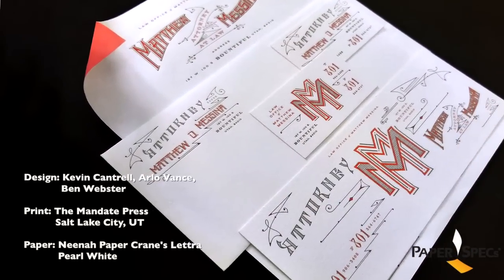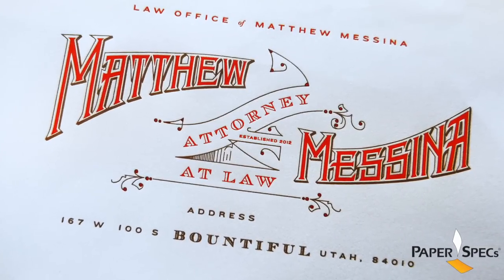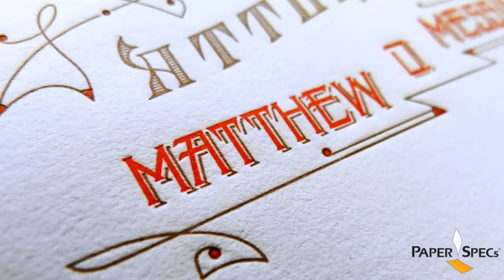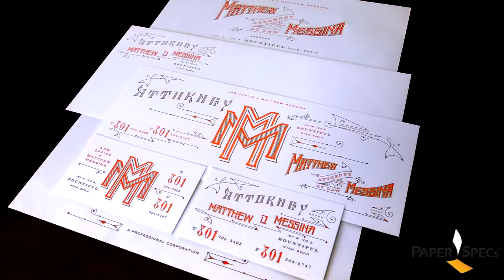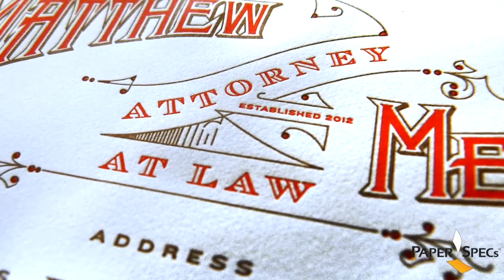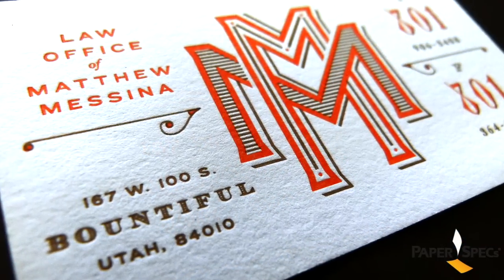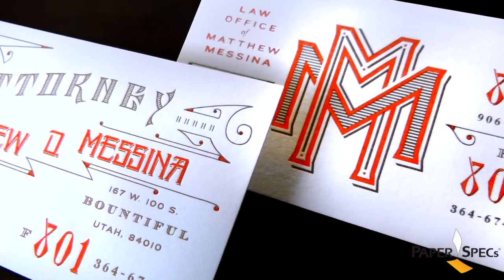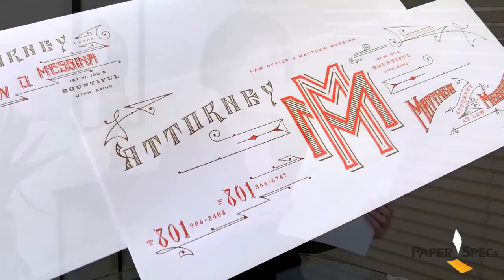Paper Inspiration #181: The Law Office of Matthew Messina Identity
PaperSpecsGallery.com calls attention to The Law Office of Matthew Messina Identity. If I asked you to imagine an identity suite for a law office – and I’m talking all the pieces: letterhead, #10 envelope, business card, and notecards – this is likely not what you’d picture. In fact, it’s so atypical, I’m thinking the design team or the client is a risk-taker. Of course, the real story is much more interesting.